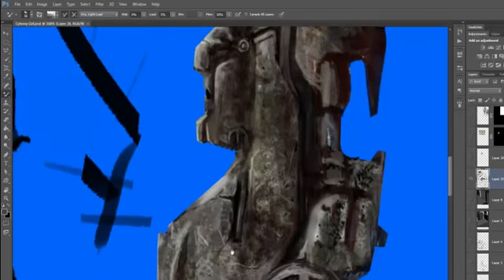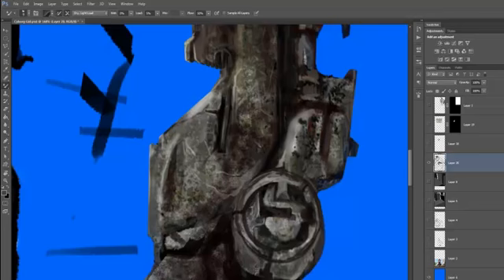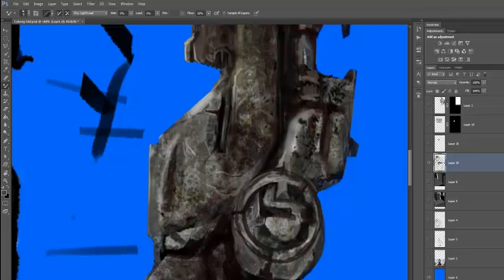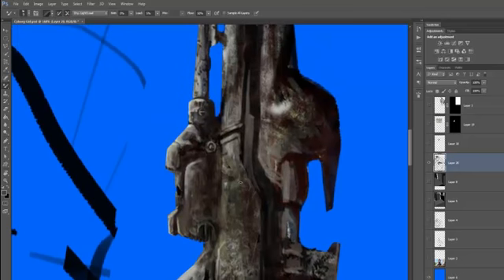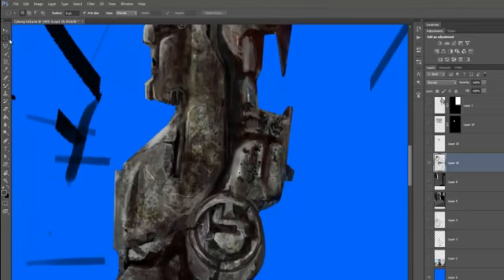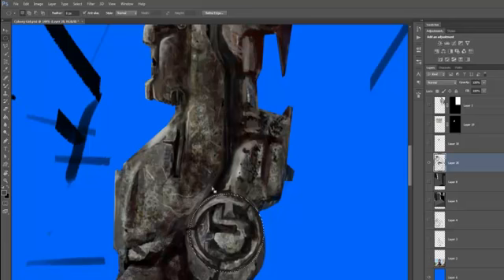Painting a Cyborg Girl in Photoshop Tutorial Part 7.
I share my process for painting a cyborg in Photoshop.